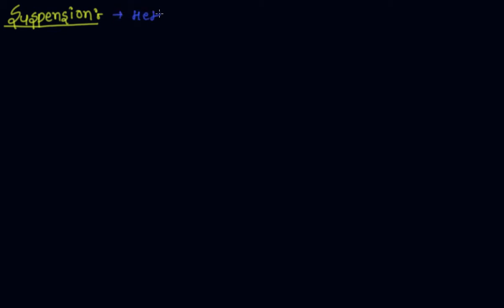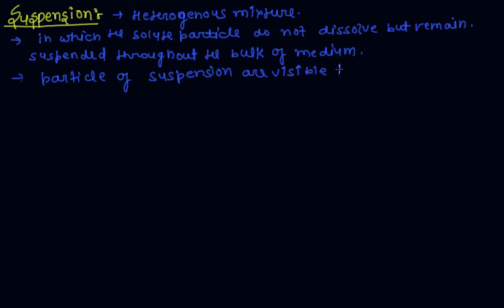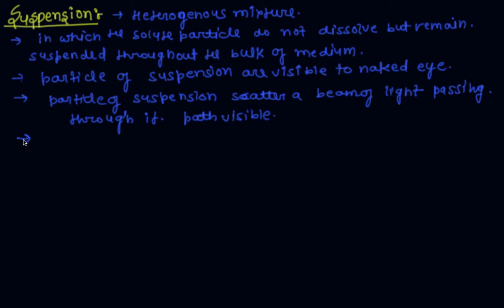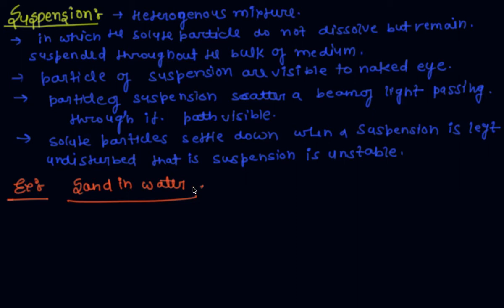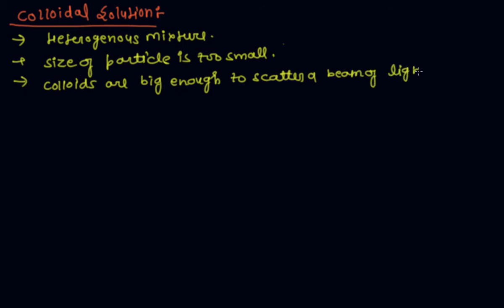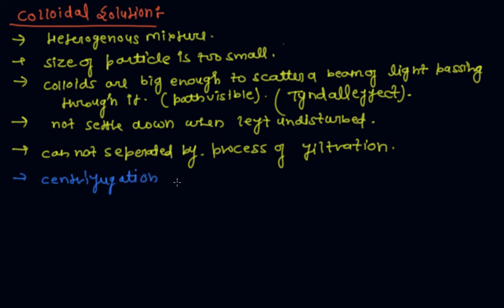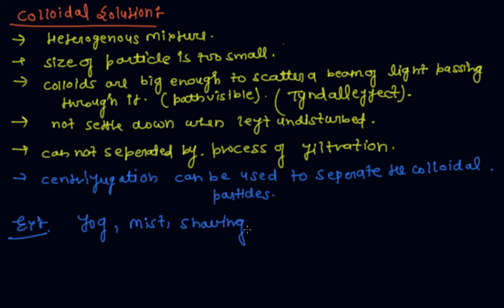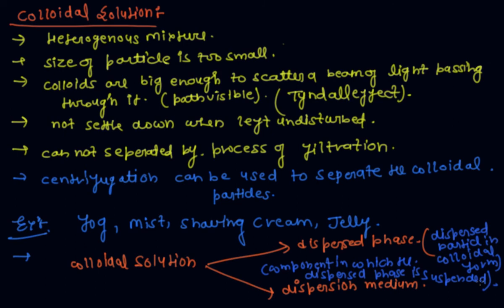Suspension and Colloidal Solution | Class 9 Chemistry Is Matter Around Us Pure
Suspension and Colloidal Solution |  Class 9 Chemistry Is Matter Around Us Pure by Pratyanshu Porwal.